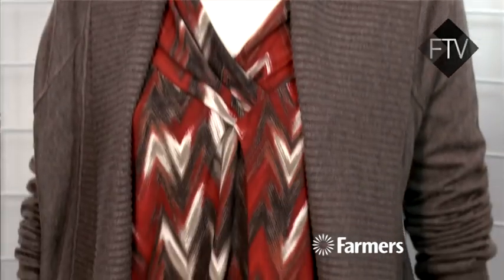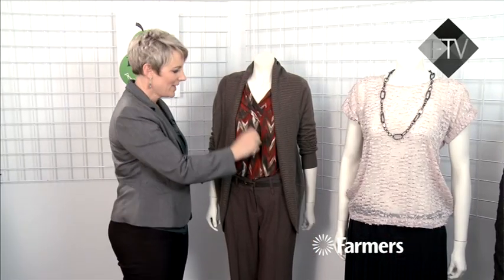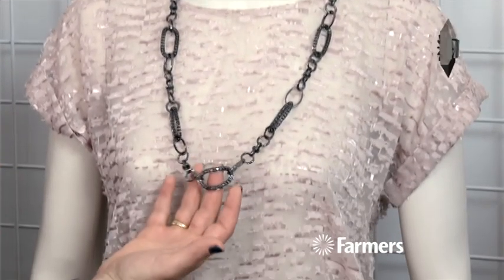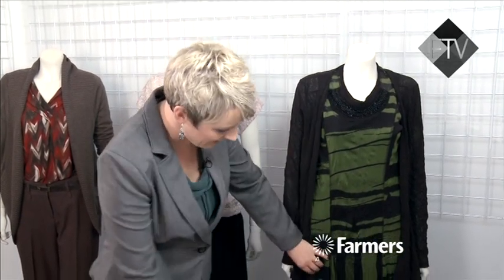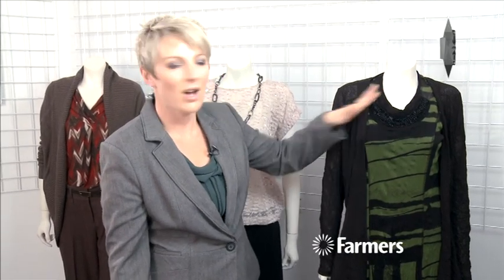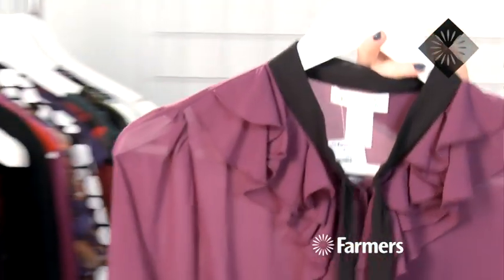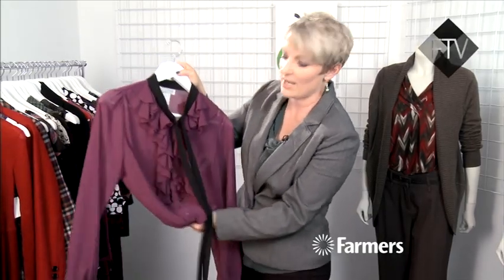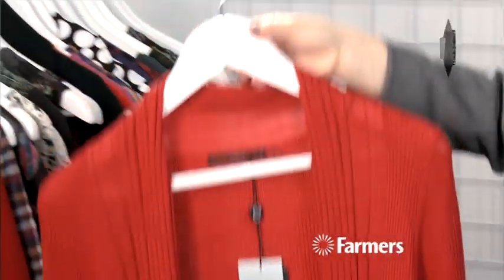Dress For Your Shape - Pear (March 2012)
Lisa O'Neill shows you how to dress your Pear shape using great new styles from the Farmers autumn/winter 2012 new season collections.